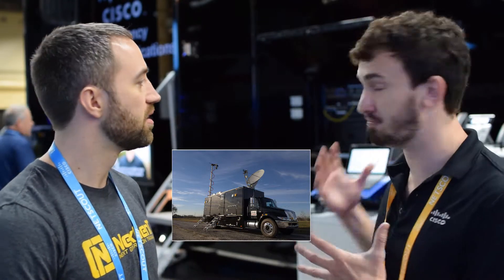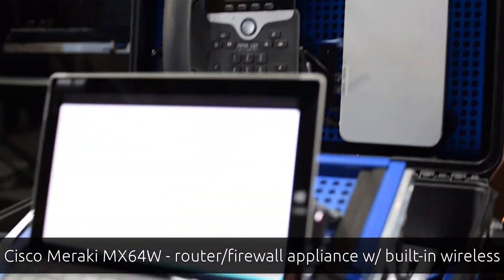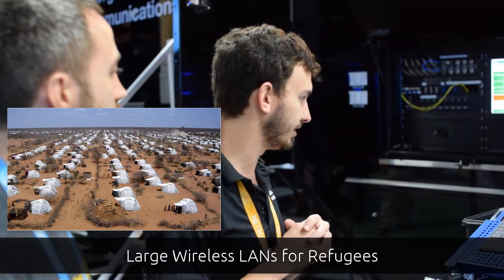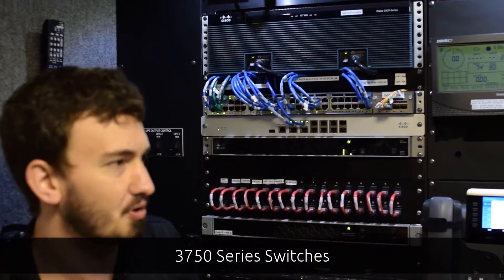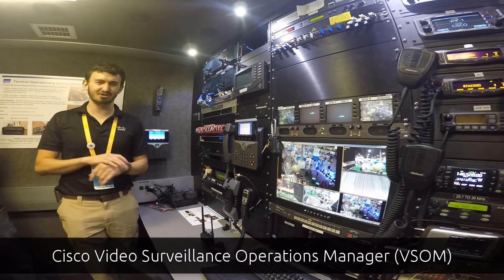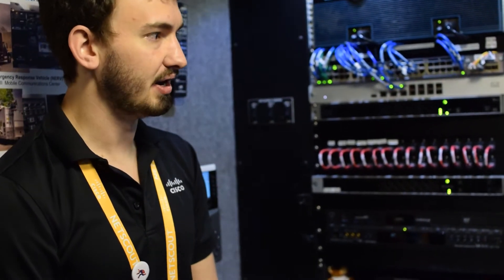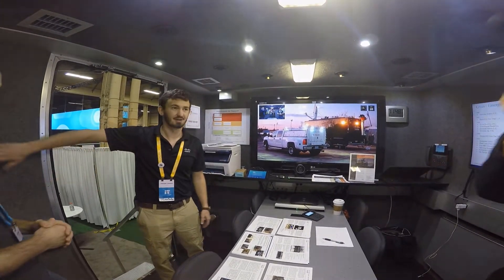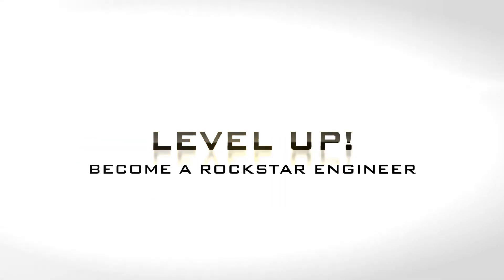Inside Cisco's Tactical Operations and Network Emergency Response Vehicle (NERV)